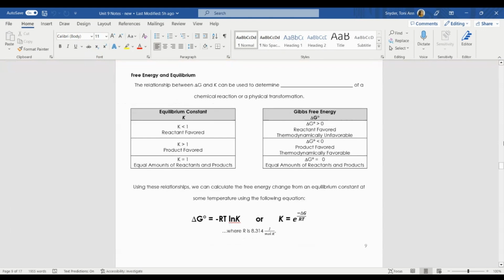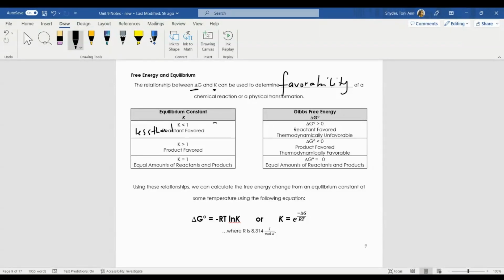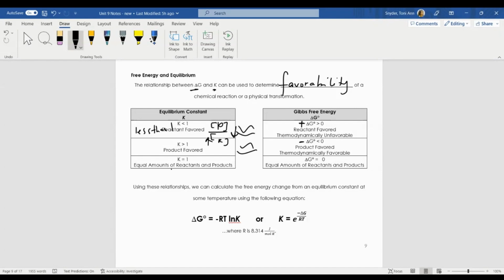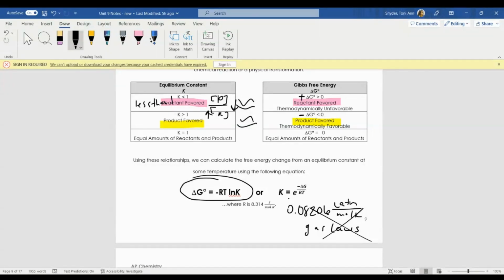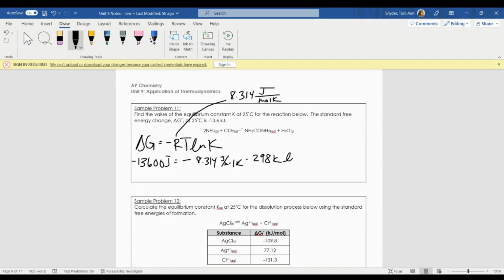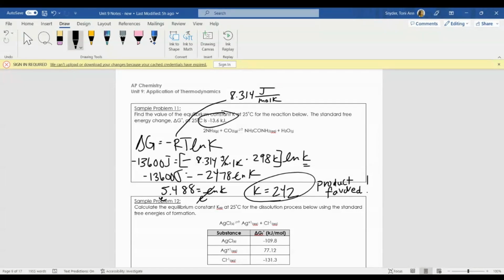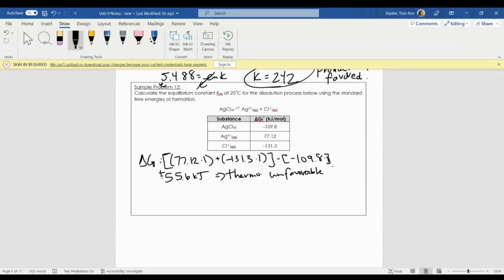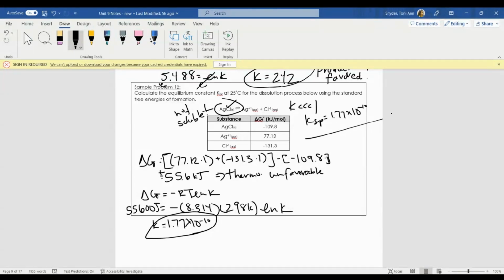AP CHEMISTRY | Unit 9: Free Energy and Equilibrium